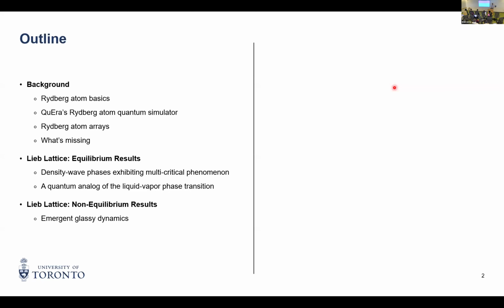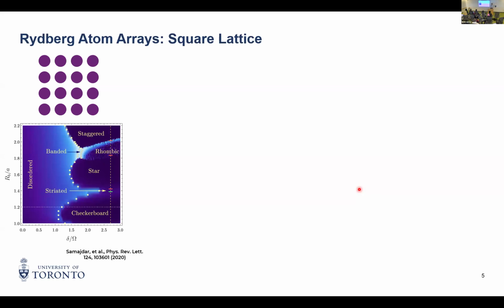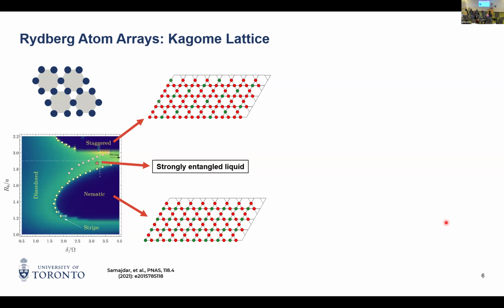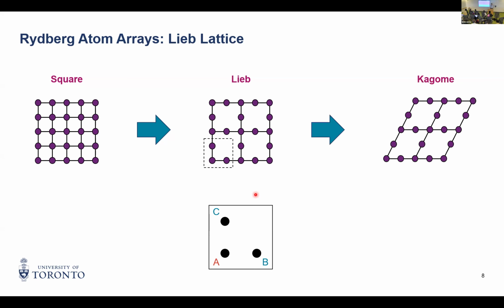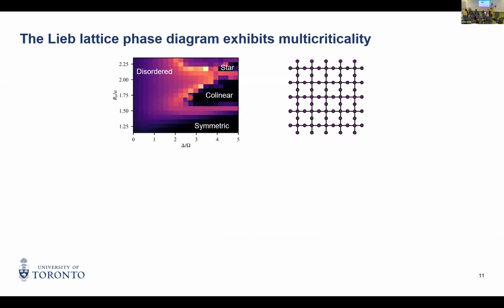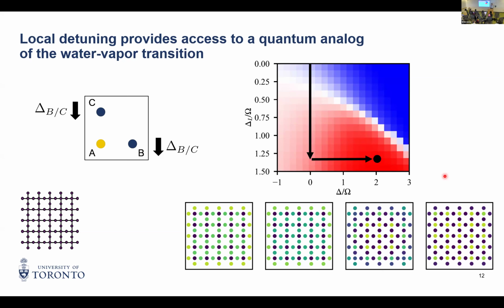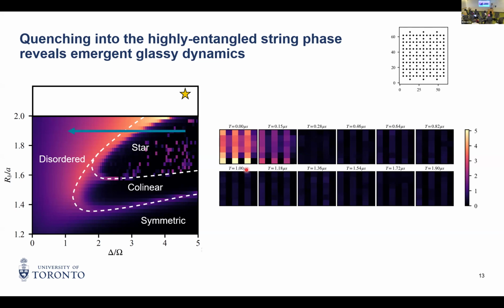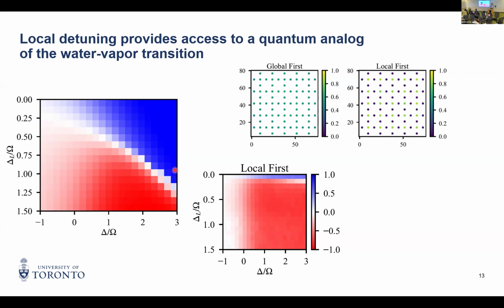Day 1: Exploring the Lieb lattice phase diagram using a Rydberg atom quantum simulator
Speaker: Mark Hirsbrunner (University of Toronto)